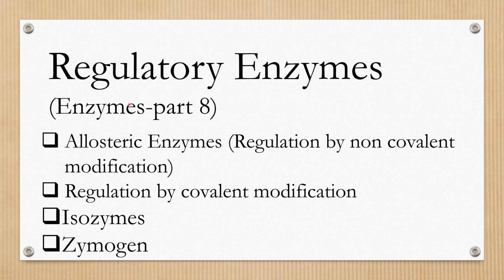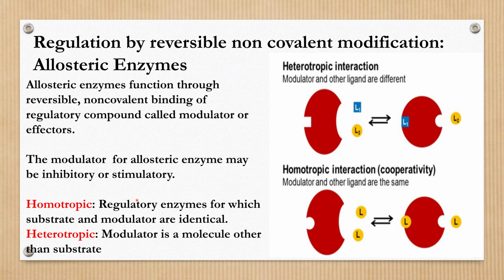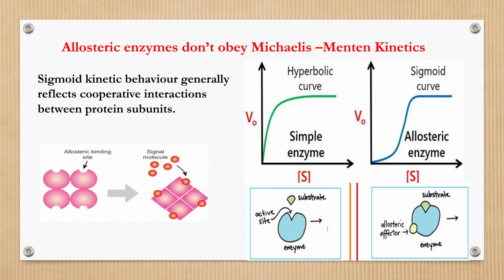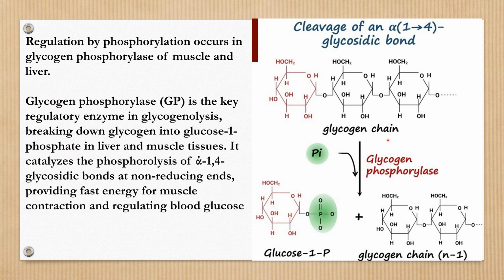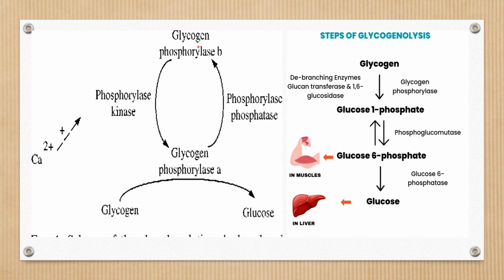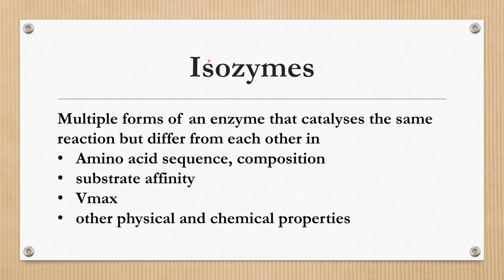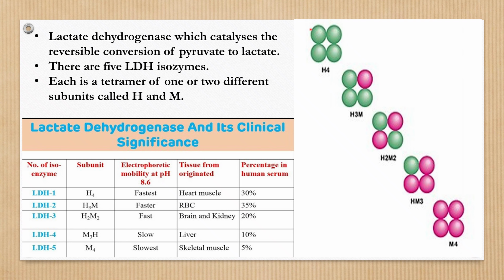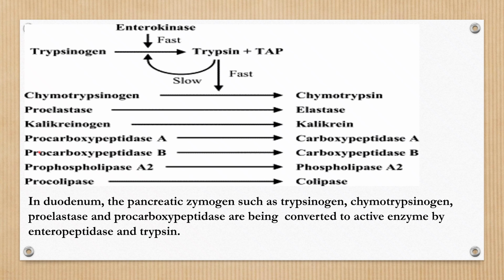Regulatory Enzymes part 8 video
In this presentation, learners will learn about Regulatory Enzymes, how they are regulated
Allosteric Enzymes are regulated by non covalent modification
Some enzymes are regulated by covalent modification (methylation, Phosphorylation etc)
Learners will learn in detail about them.
Learners will also learn about Isozymes and Zymogens.